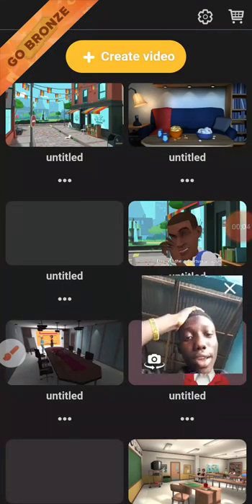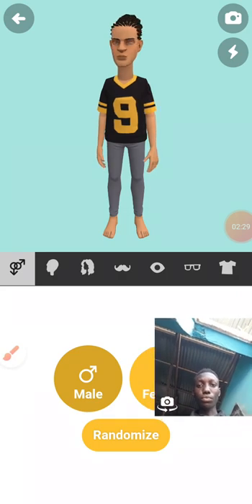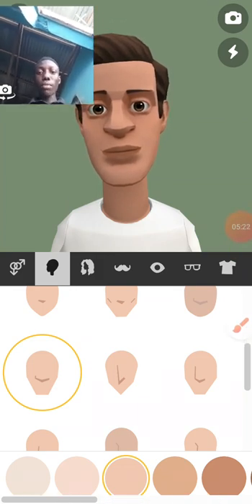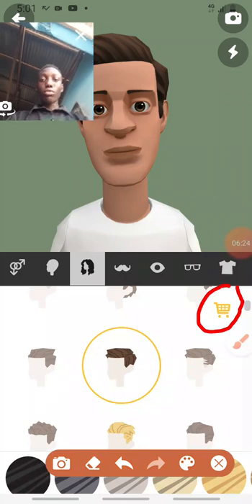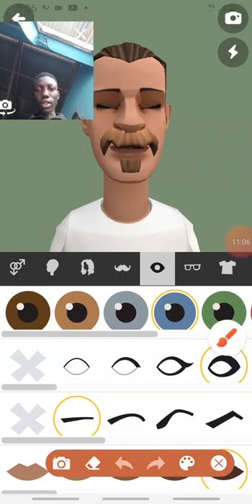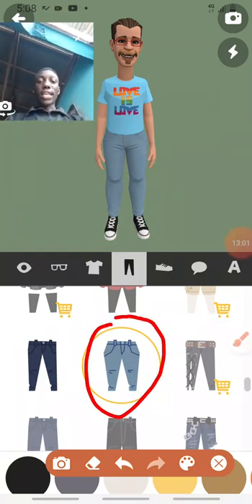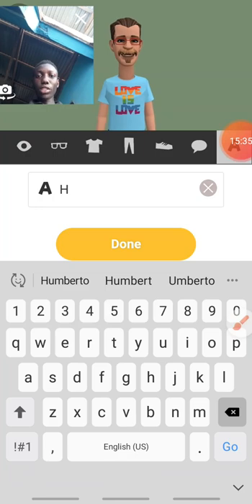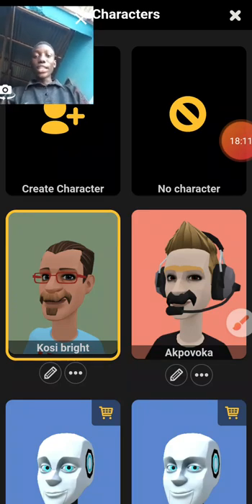How to customize characters in plotagon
This video explains the ABC on how to customize characters in plotagon story that can be used for 3D animation. To know more, contact on what's app at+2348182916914